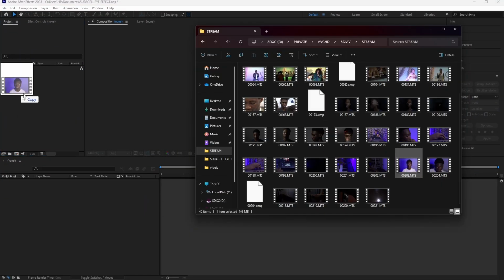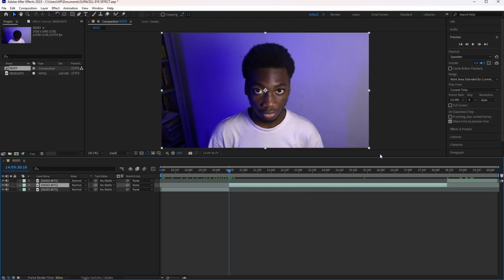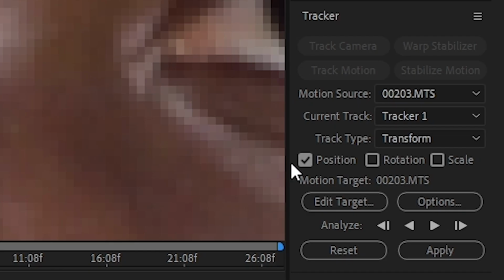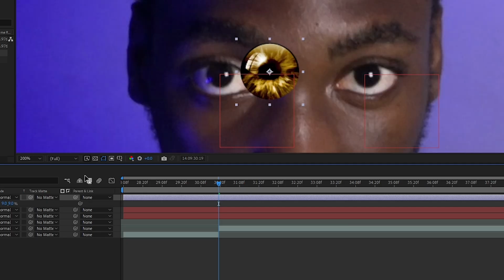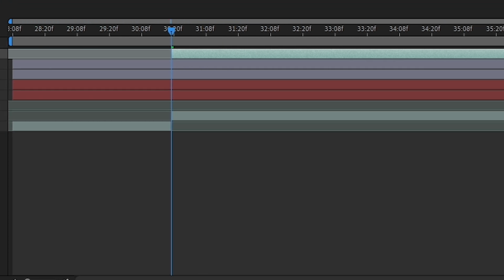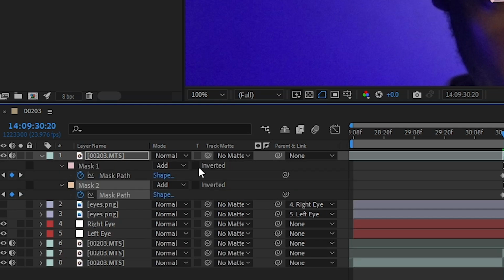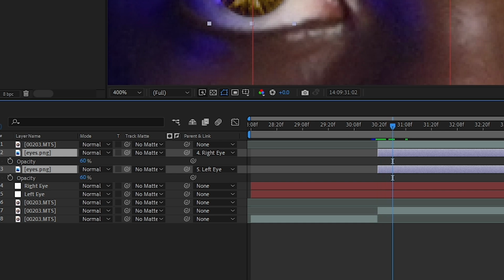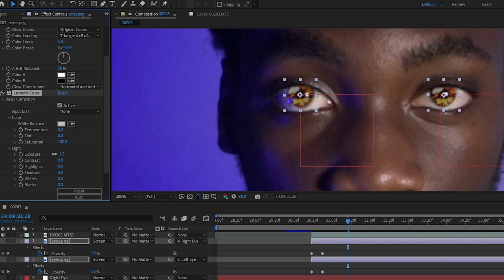How to Recreate the EYE EFFECT from SUPACELL | After Effects Tutorial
Hey guys, it's been a while. I'm currently in university so I won't be able to make videos often until I'm on break.

   / salemstudios